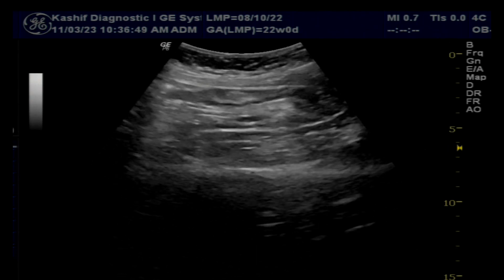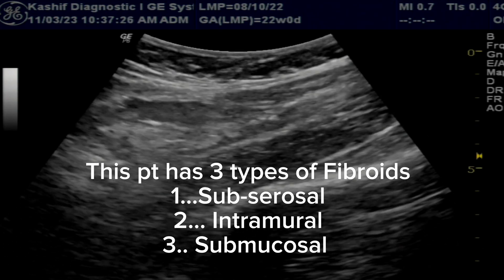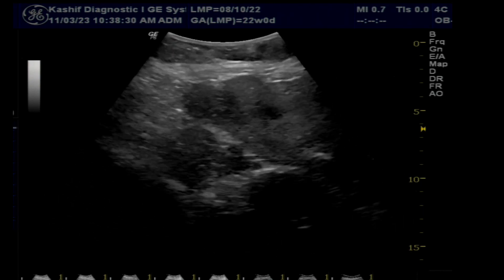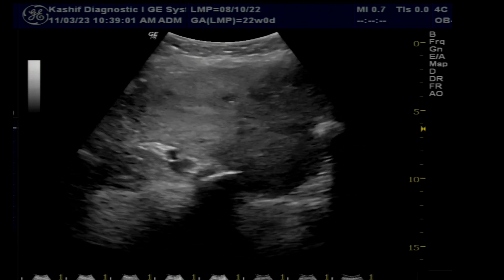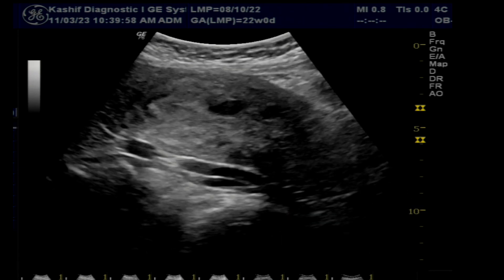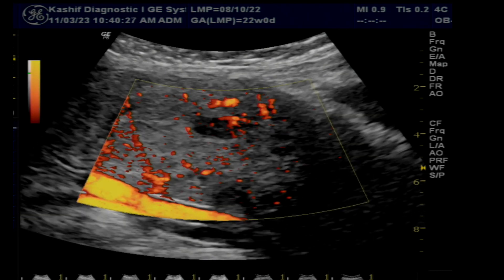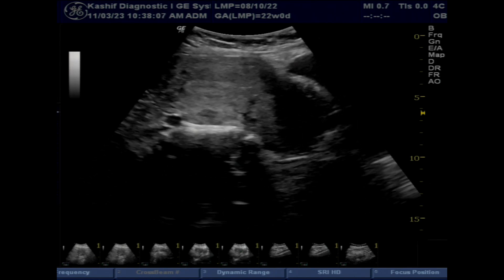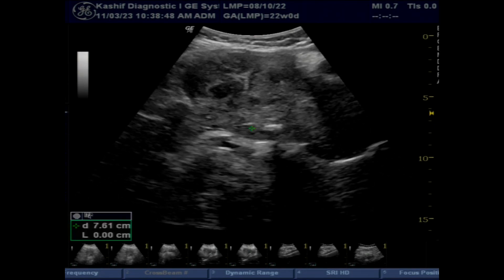Primary Infirtility | Multiple Uterine FIBROIDS + 13 day Small Ovarian Follicles | Ultrasound